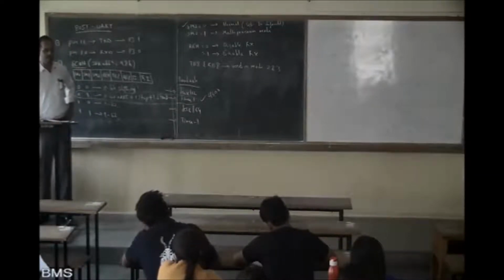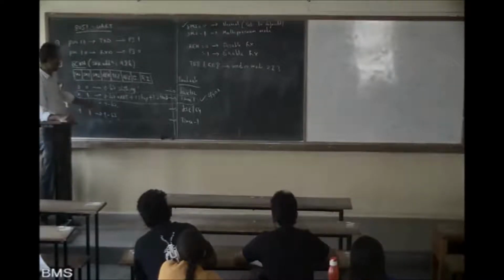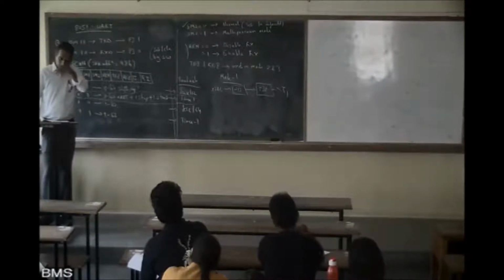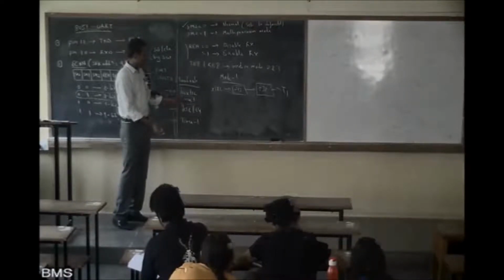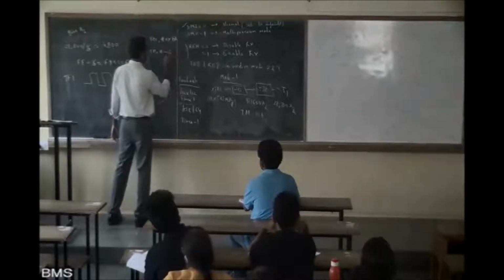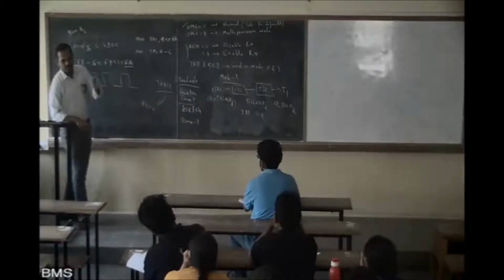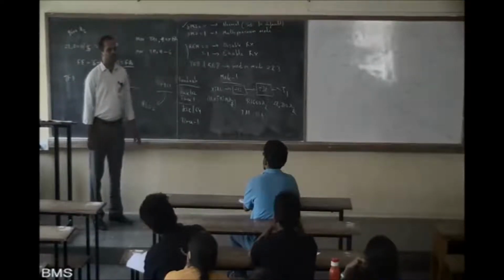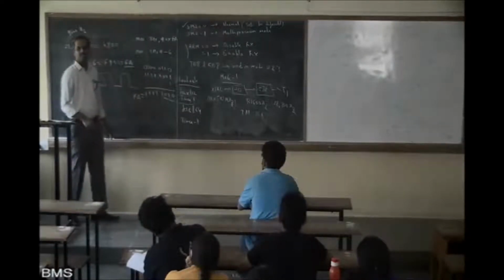16 Serial Communication